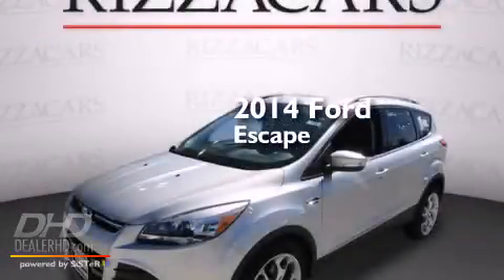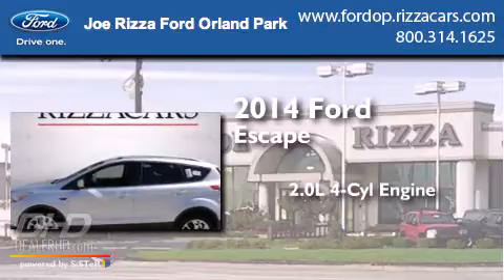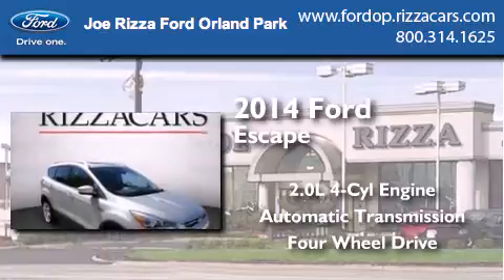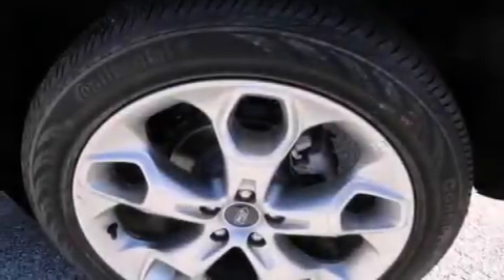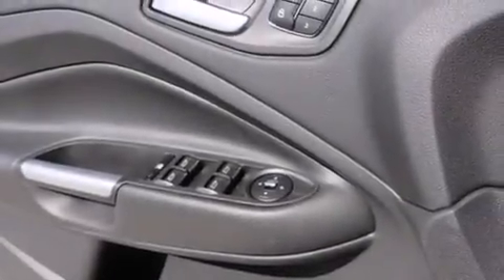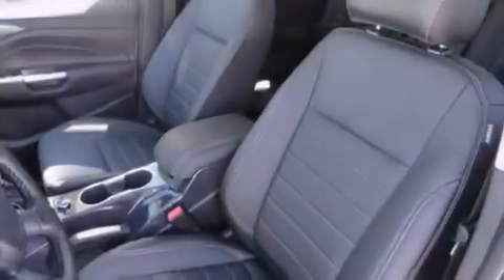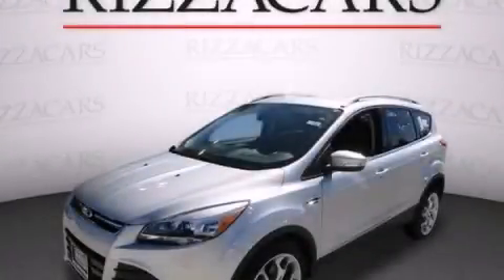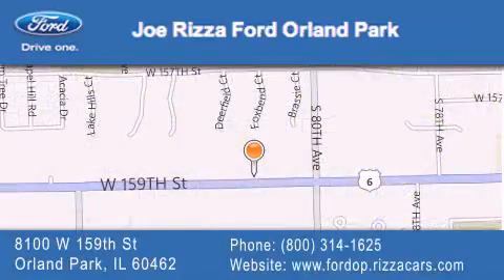2014 Ford Escape Palos IL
We have been honored to serve the Orland Park IL area , we promise that your experience at our dealership will exceed your expectations ! Year : 2014 Make : Ford Model : Escape Engine : 2.0 L Trans . : Automatic Exterior : Ingot Silver Metallic Miles : 82 Stock : NDE3746 Joe Rizza Ford Orland Park 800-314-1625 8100 West 159th Street Orland Park , IL 60462